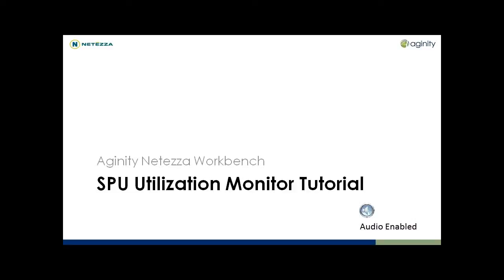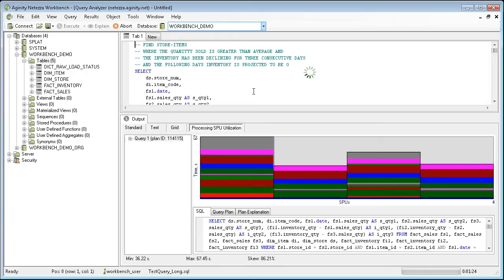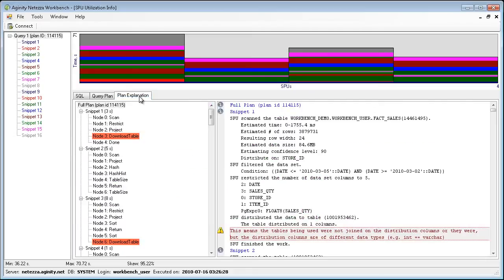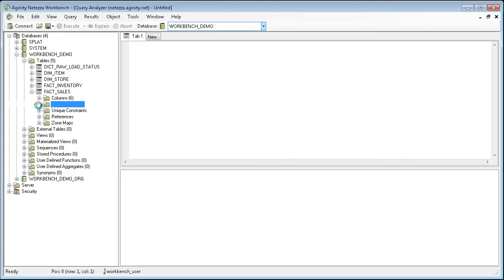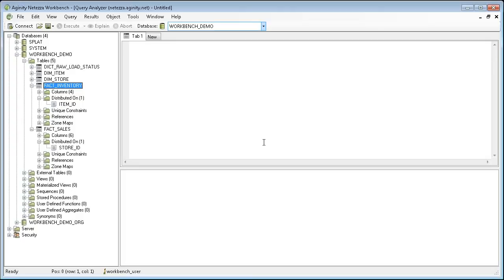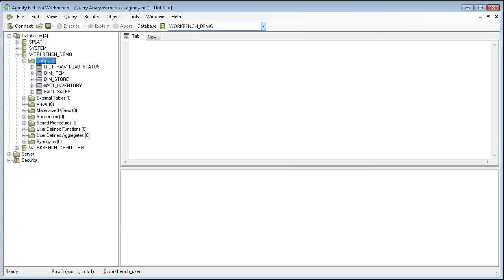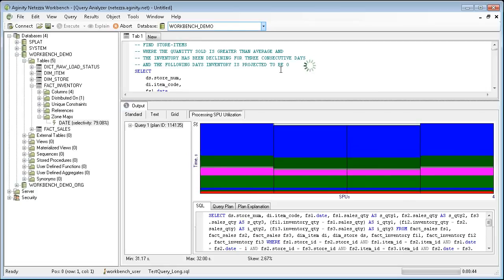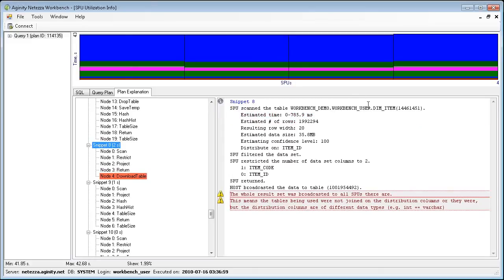Aginity Netezza Workbench SPU Utilization Monitor Tutorial